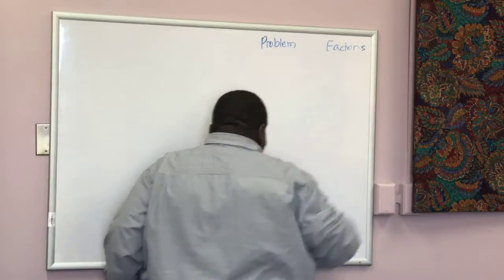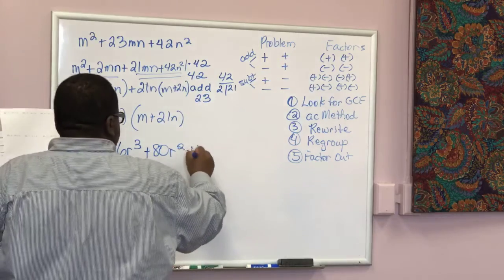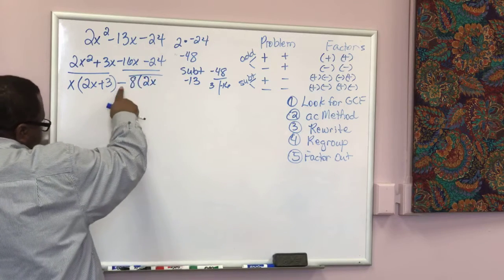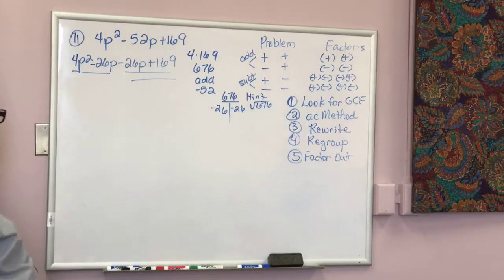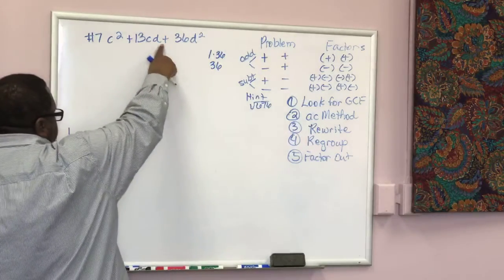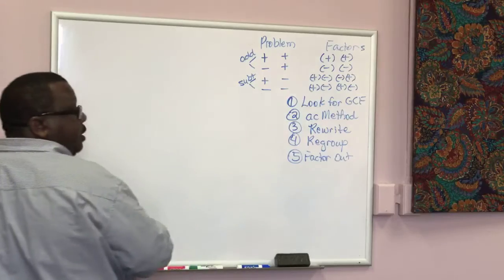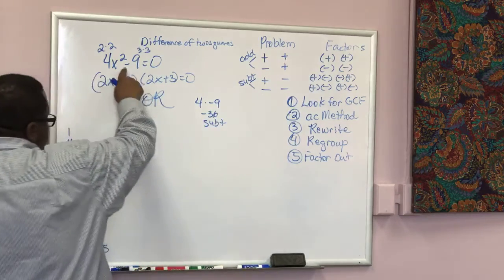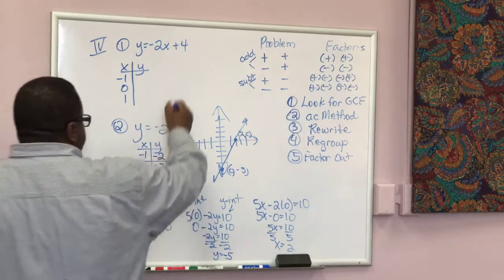Math Workshop- Factoring Polynomials Student Success Initiatives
Review for their instructor’s next test